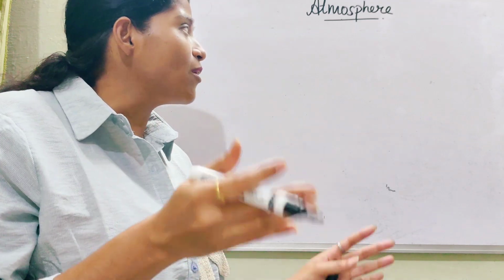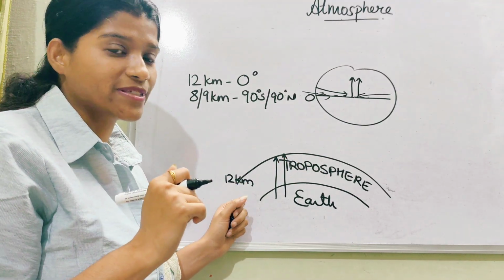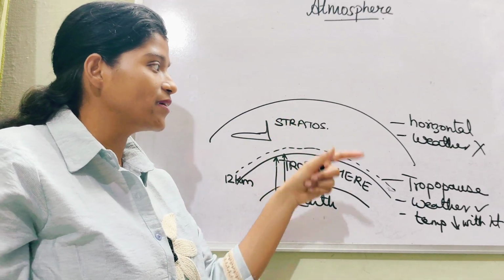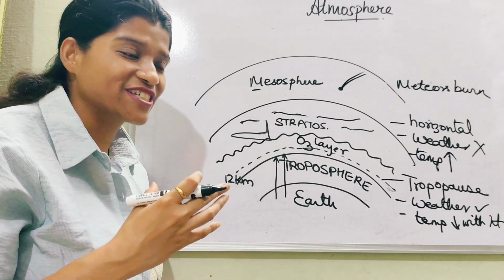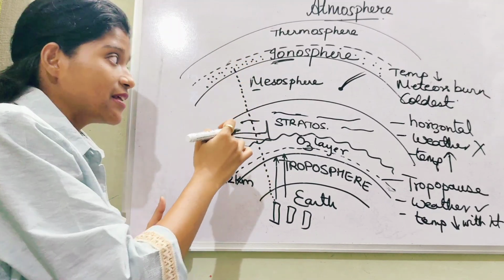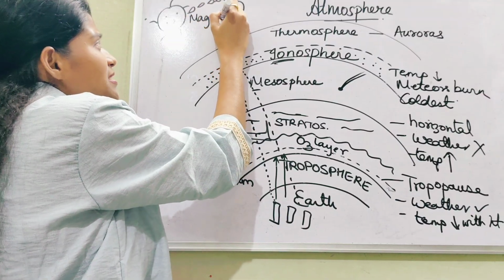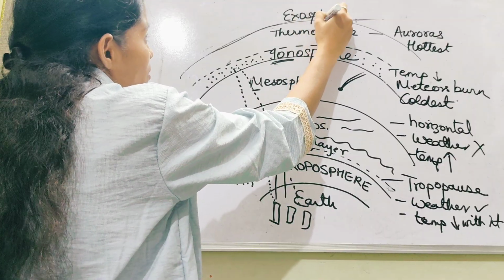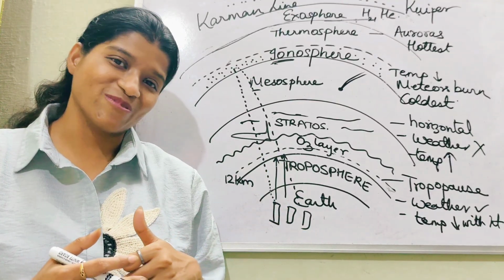Layers of Atmosphere| Detailed explanation| Understanding Society India and Beyond| CBSE SST Class 9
🌍 Layers of the Atmosphere | Class 9 Geography | CBSE & ICSE

Ever wondered what lies above the Earth and how the atmosphere is organised into different layers? 🌎✨

In this detailed and easy-to-understand Geography lesson, we explore the Layers of the Atmosphere and understand the unique characteristics, composition and importance of each layer.

This video is especially useful for Class 9 students following both CBSE and ICSE curricula and is explained in a simple, student-friendly manner to help you build strong conceptual understanding and prepare effectively for examinations.

Whether you are studying for CBSE Class 9 Geography or ICSE Class 9 Geography, this lesson will help you understand the atmosphere systematically and remember the layers with greater ease.

🎯 Perfect for:

✔️ Class 9 CBSE Geography
✔️ Class 8/9 ICSE Geography
✔️ School examinations
✔️ Students looking for an easy explanation of the atmosphere